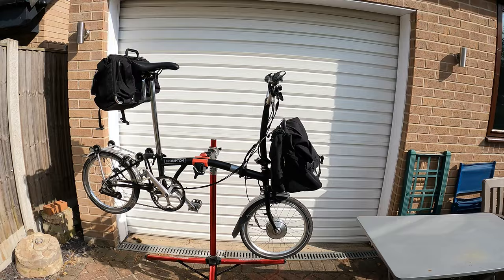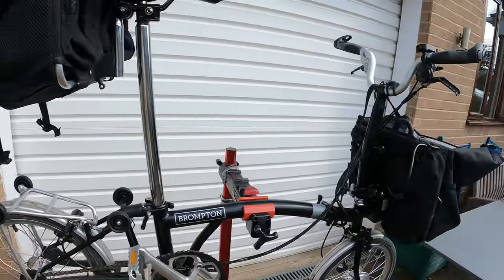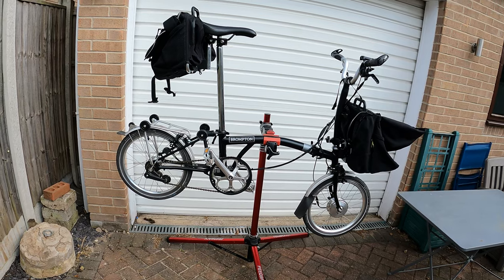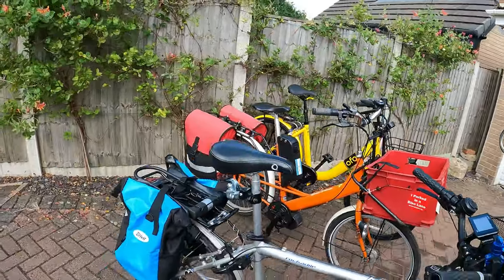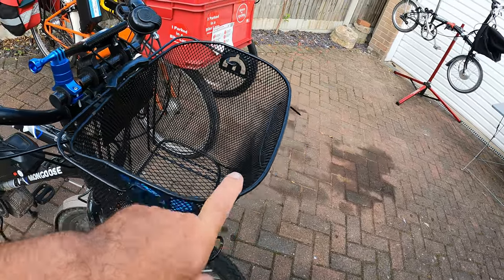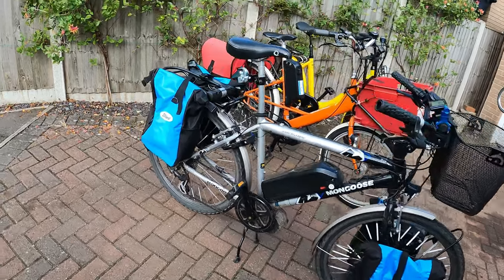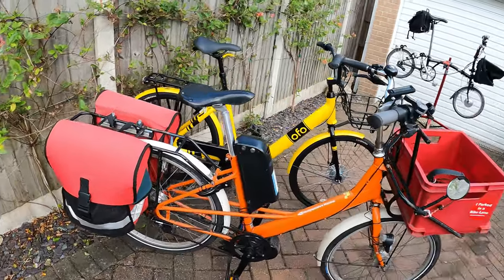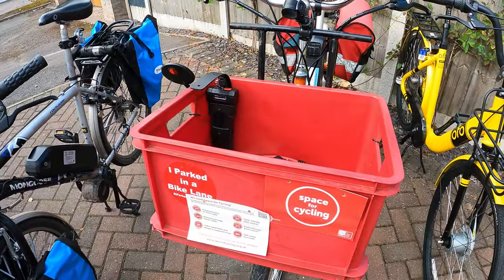Brompton Lead The way Again! Electric City Bikes Look So Cool But How Do You Get Your Shopping Home?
Super cool looking city e-bikes with no way to carry your shopping home!
Why can't manufacturers fit integrated racks?